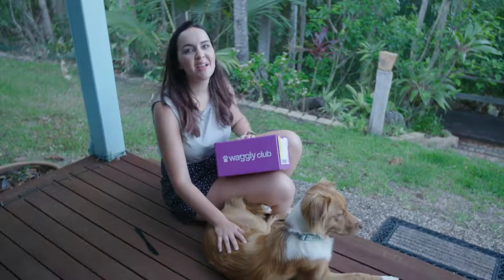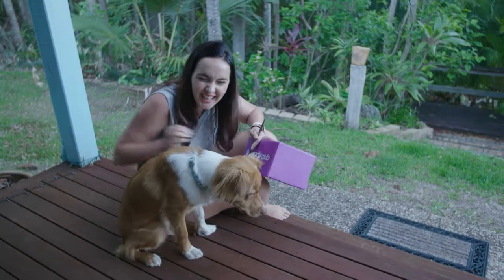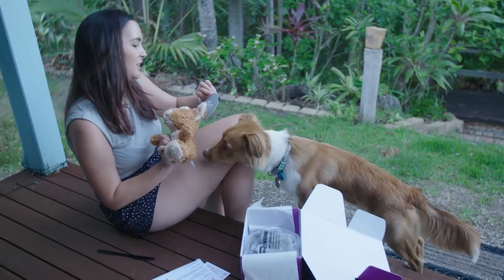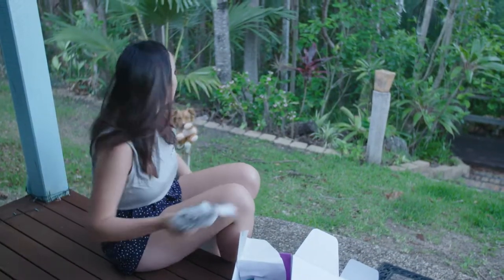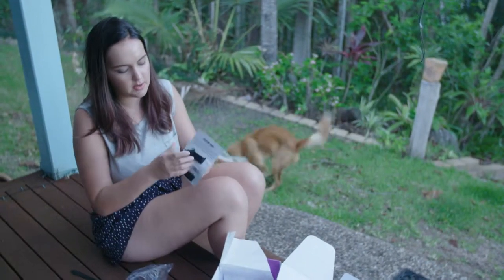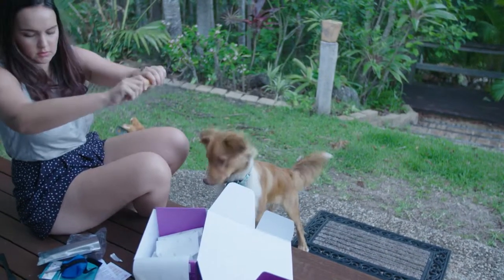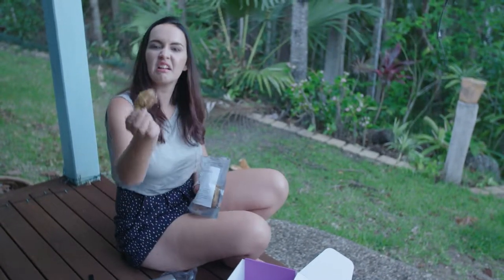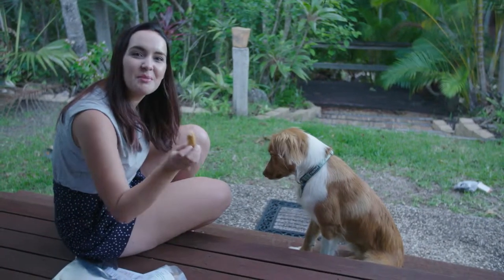Waggly Box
Hey it's Kayla! Today I'm doing a video on the Waggly Subscription Box. This is a monthly dog subscription box that retails for $60 per month or in the 6 month subscription is $45/month.